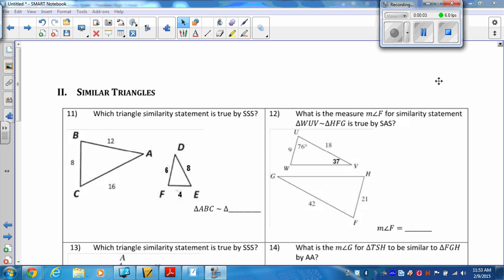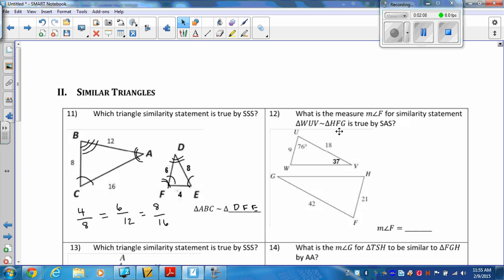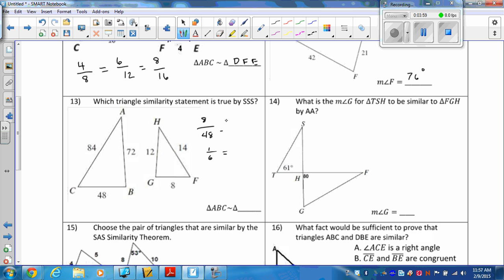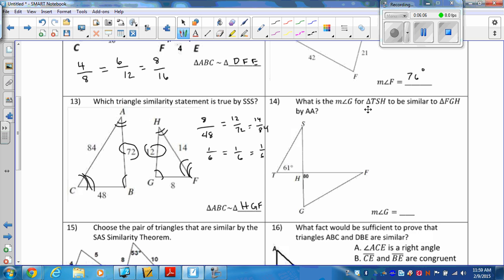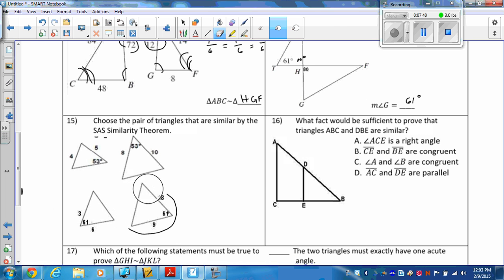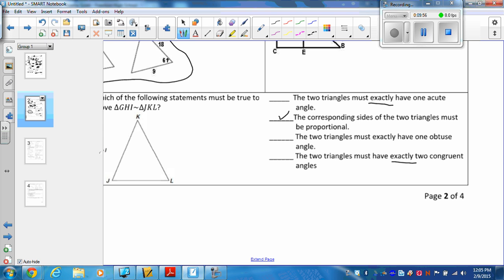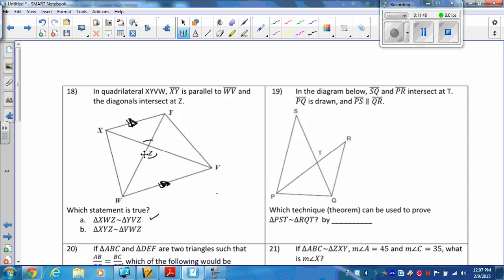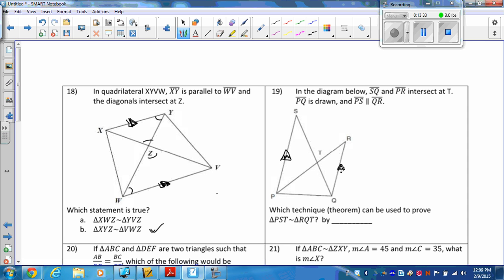Similar Triangel review part 2